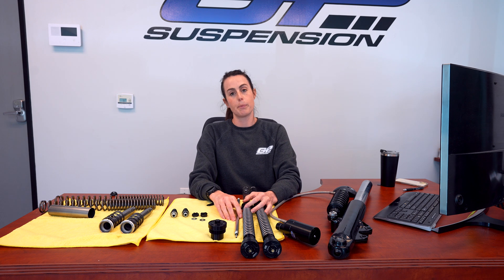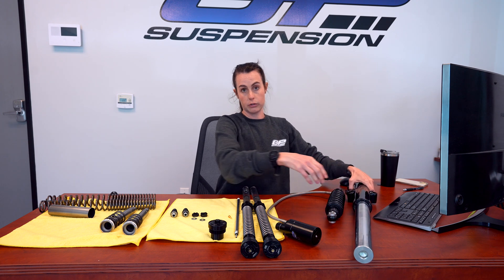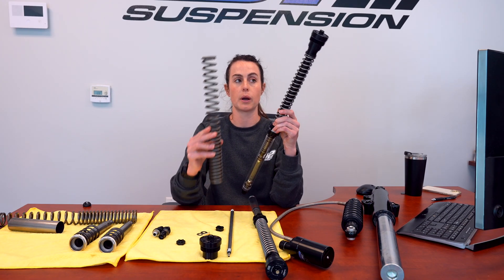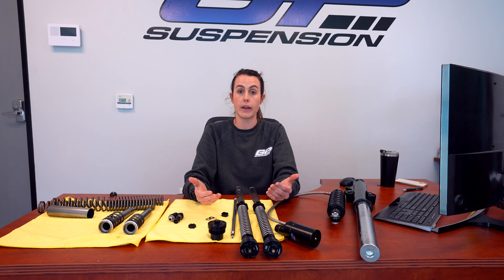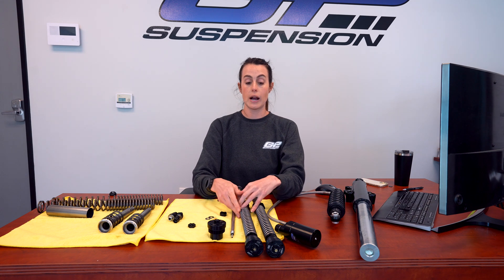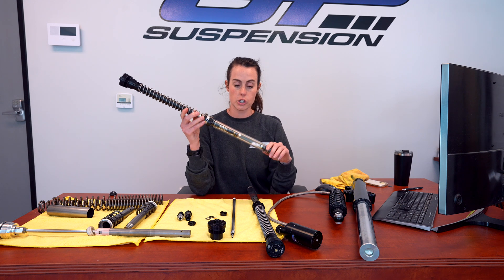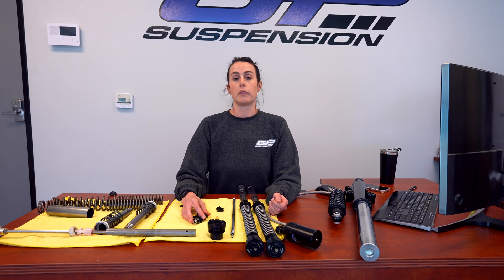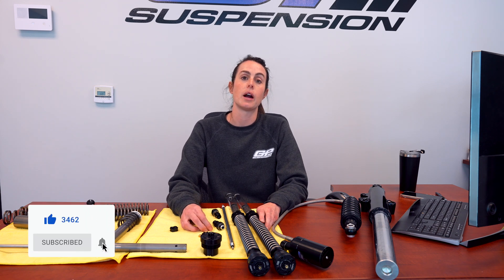How Motorcycle Suspension Works - A Basic Overview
This video is a basic overview of how motorcycle suspension works. It contrasts OEM Harley Davidson fork internals with GP Suspension fork internals to give you an idea of how suspension works.